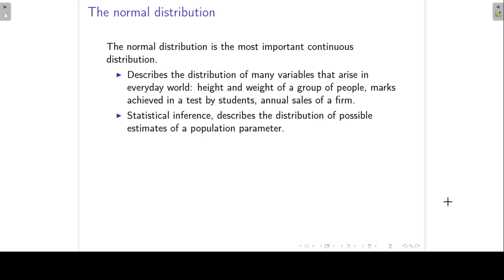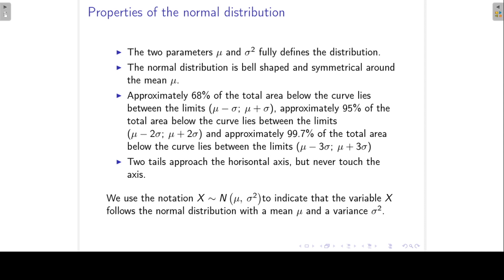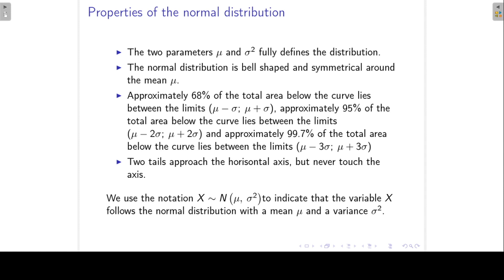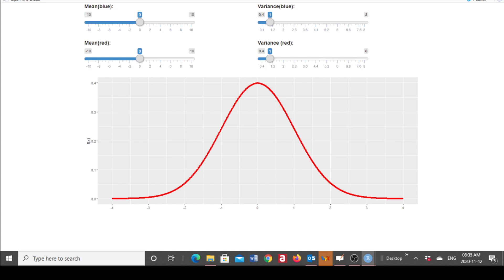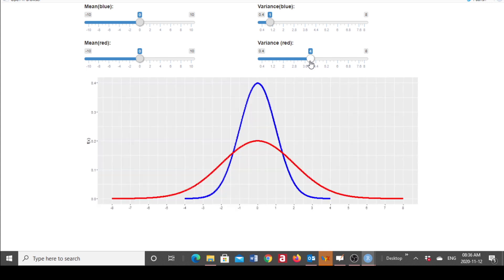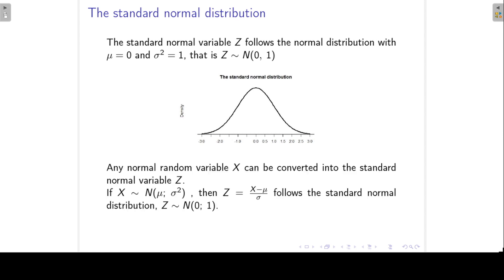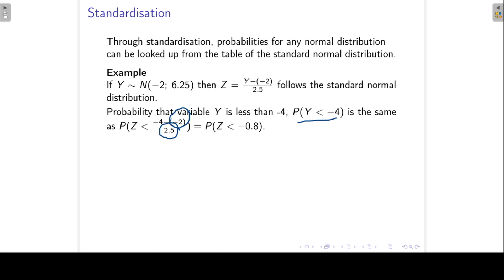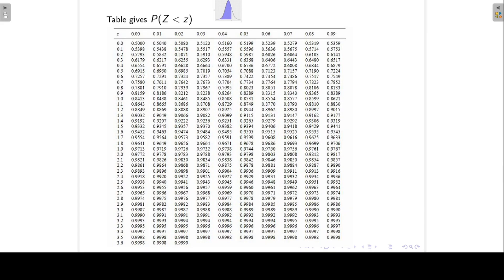The normal distribution and standardization of a normal variable | Continuous distributions L2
This lecture looks at the normal distribution, the effect of the parameters on the shape of the distribution, the standard normal distribution and how to standardize a normal variable. Also see my Udemy courses in Statistics